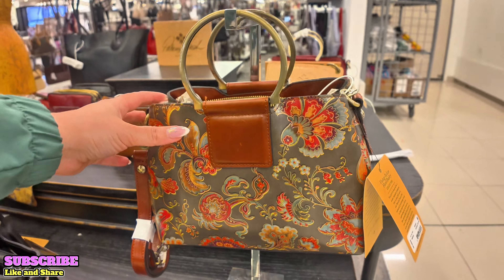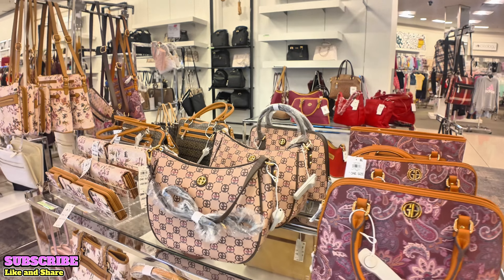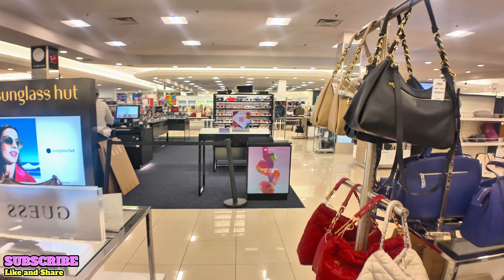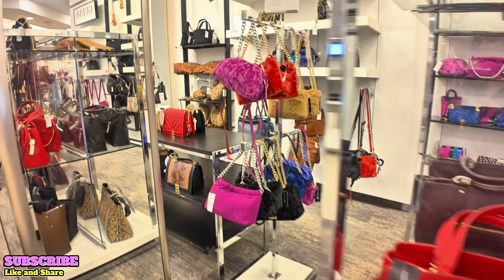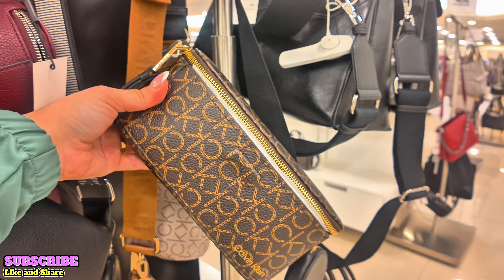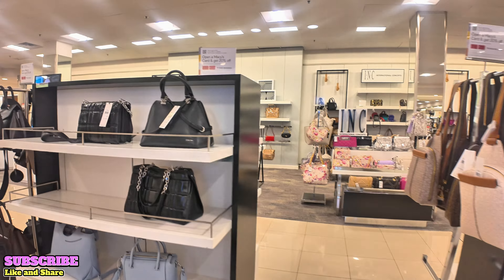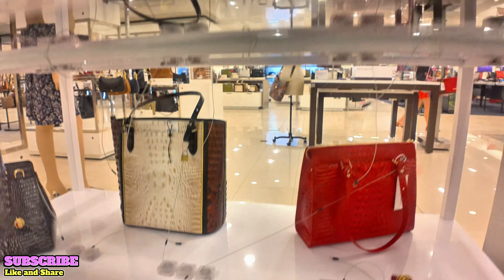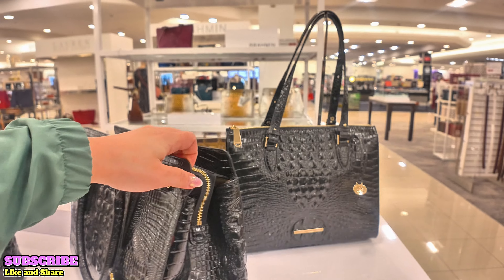How To pick The Best Macy's Handbags For Work & Play